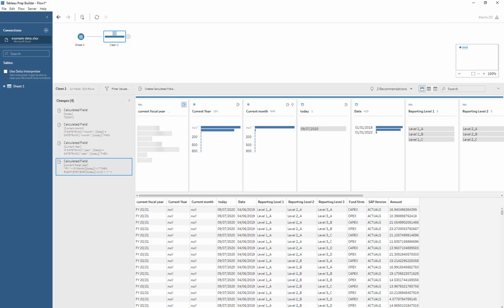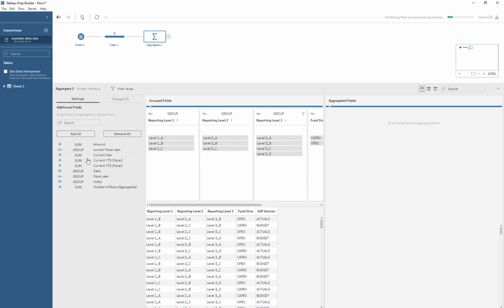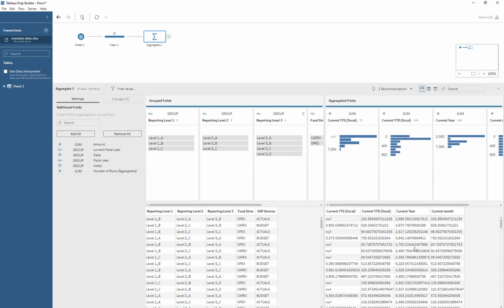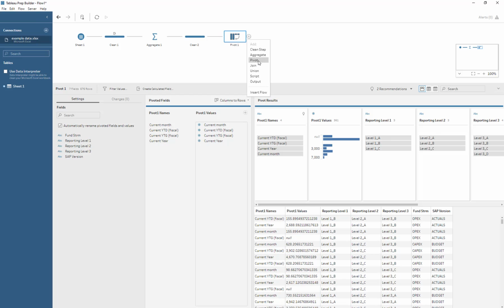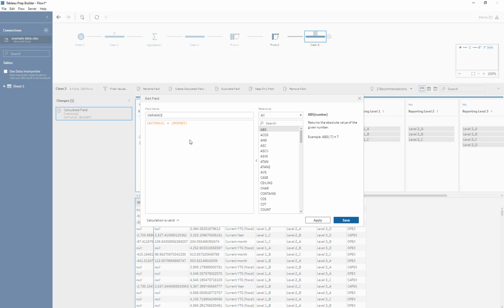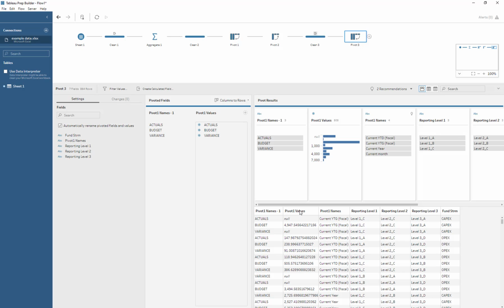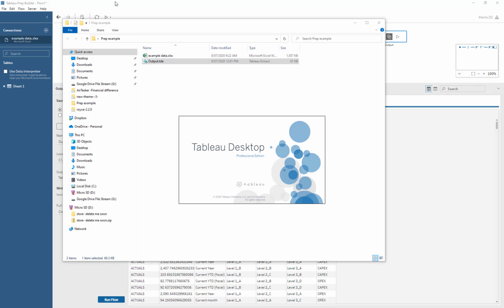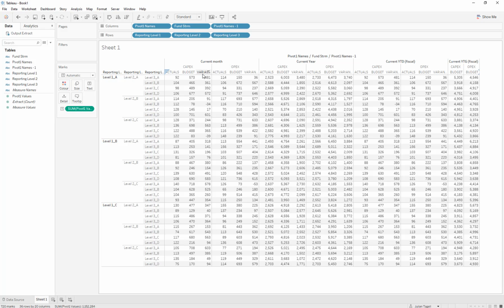Tableau Prep pre-processing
We manually arrange the data to be in exactly the format Tableau wants for the visualistion (table) requested.